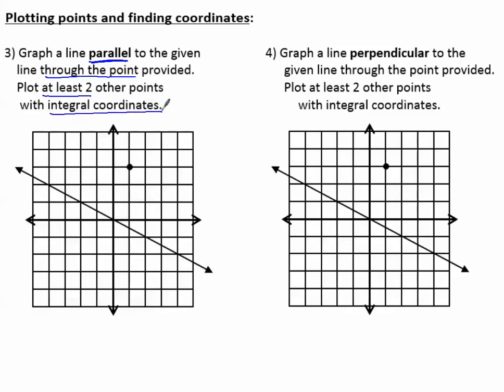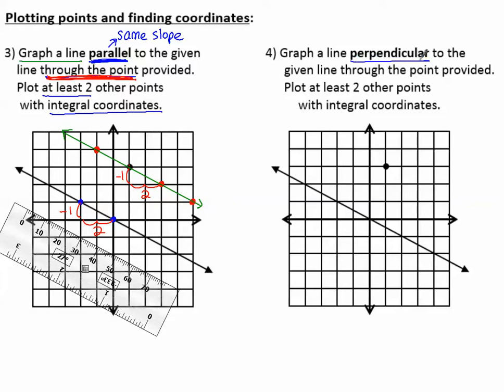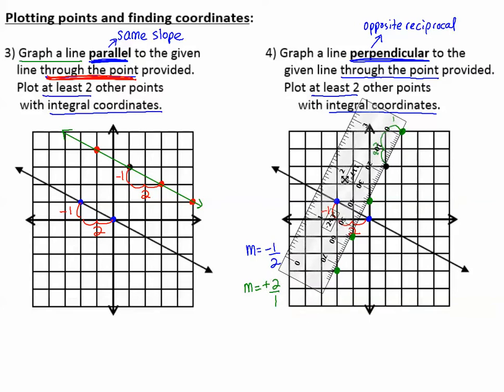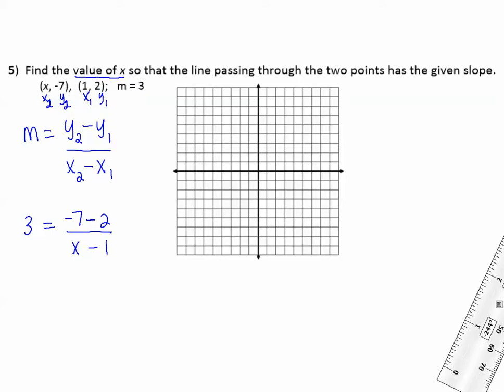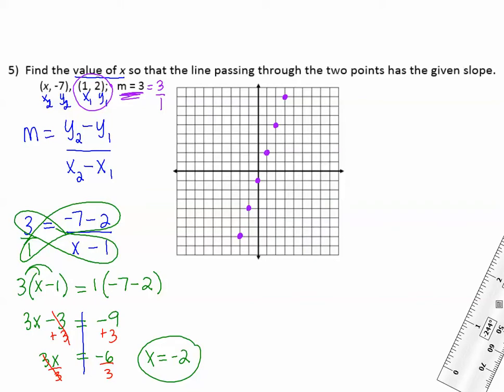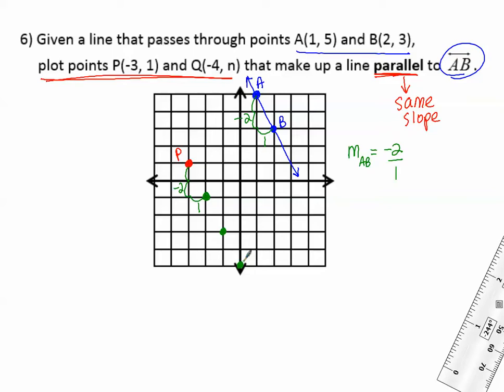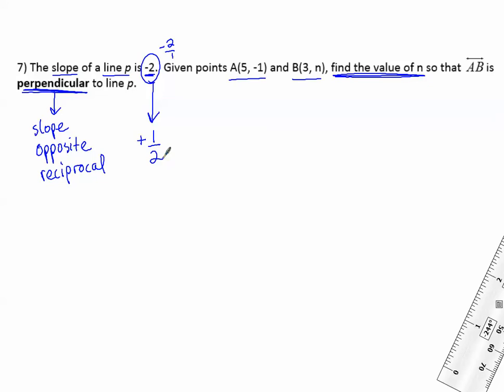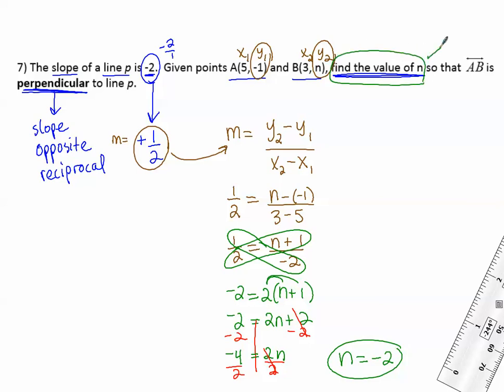4 4 part2 slopes to find points